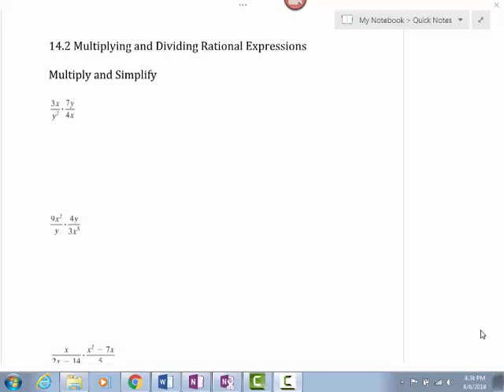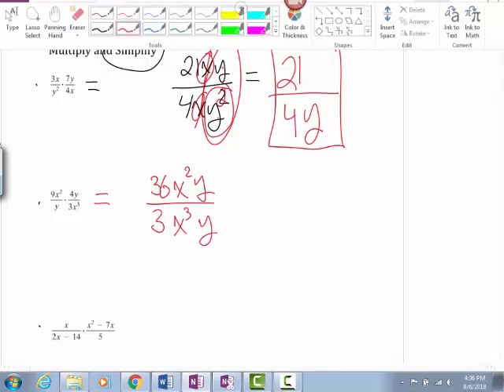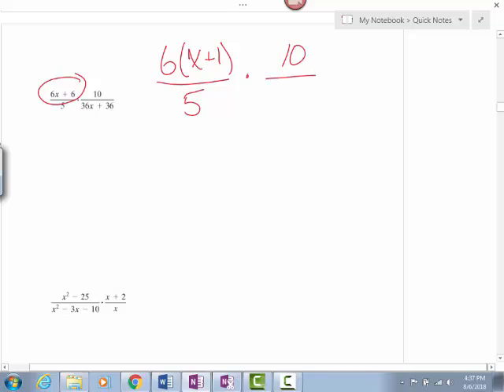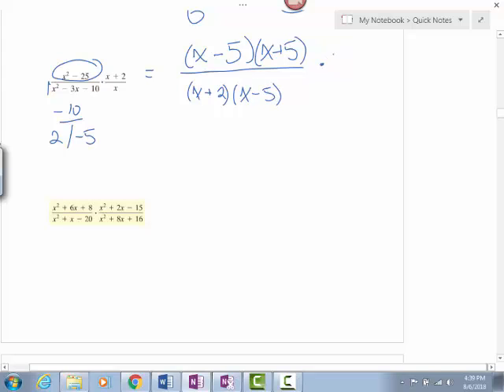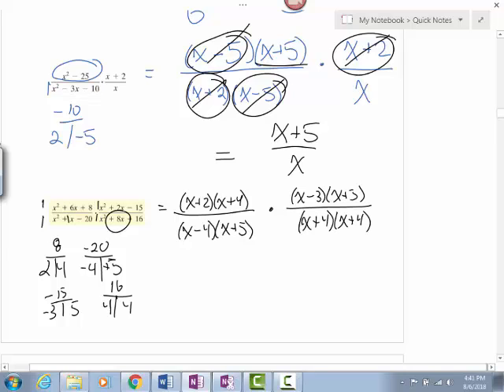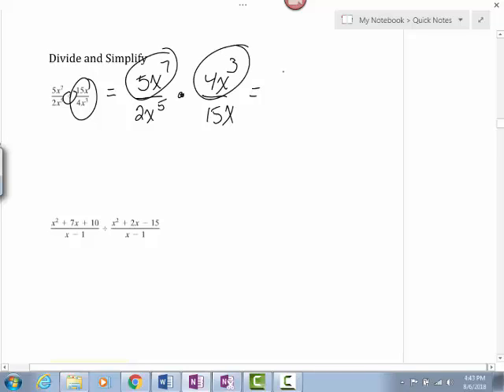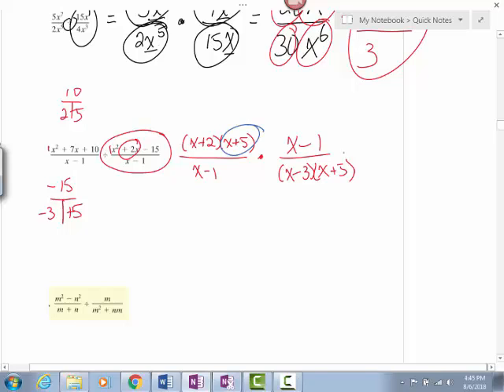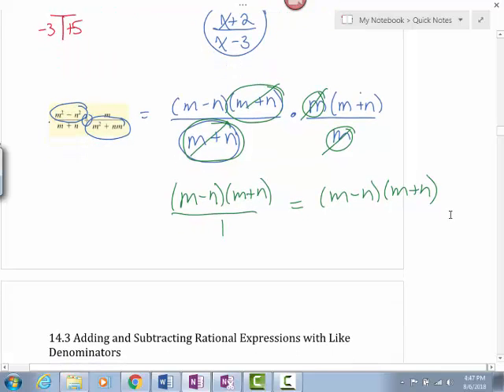14.2 multiplying rationals